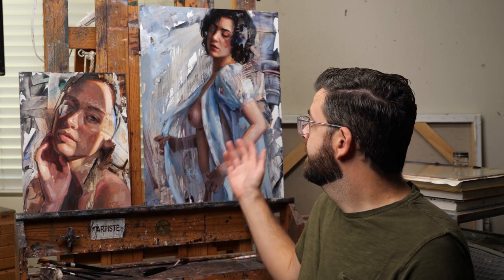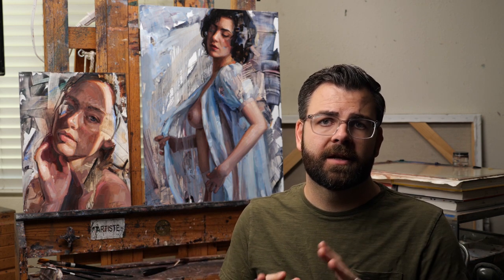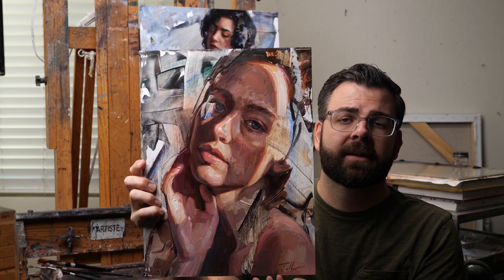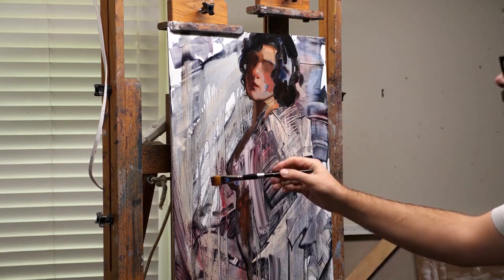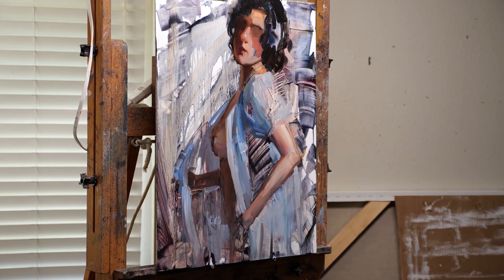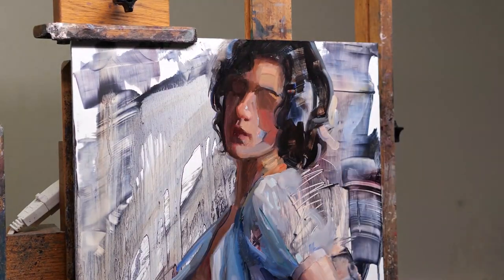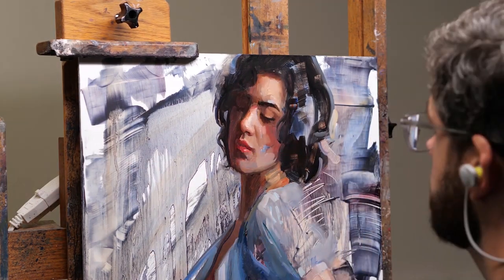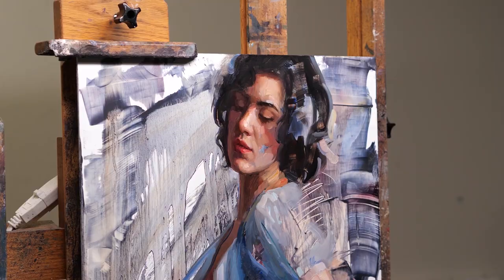Tips for a Successful Painting + Time Lapse Process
In this video I discuss how to make a more successful painting by finding the thing that excites you the most about it.  If you can have that focus you will have an easier time creating a powerful image.

○ Mineral Spirits

○ Panasonic G9
○ SD card
○ Photo Lights

Sharing oil painting process and  tips to help you grow as an artist!